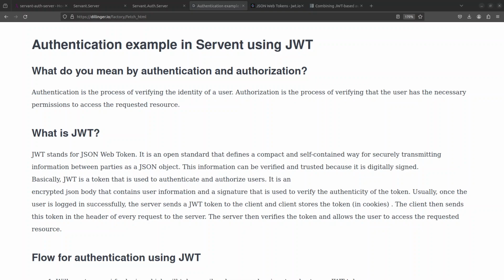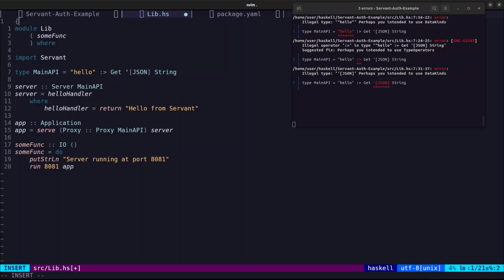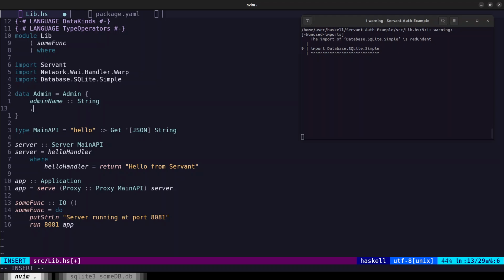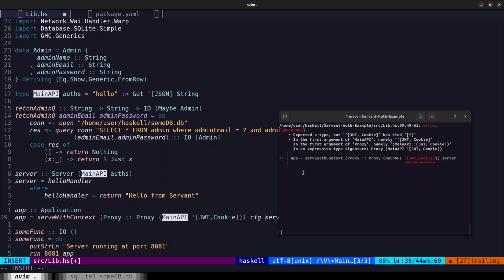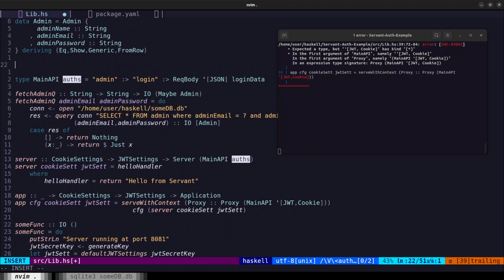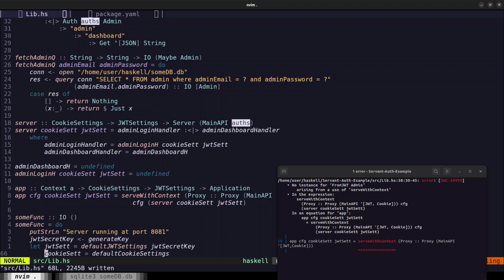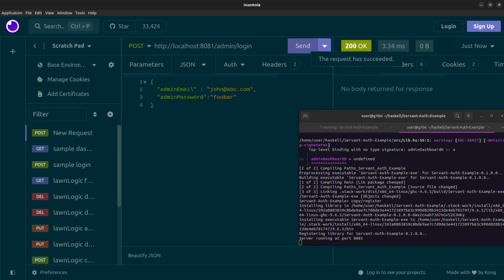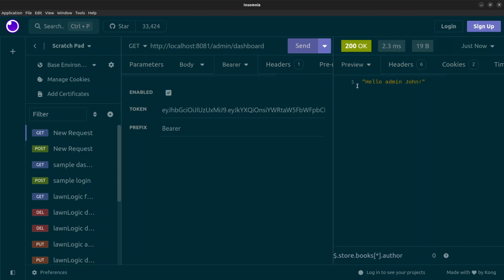Implement Authentication using JWT in Servant | Haskell | Tutorial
Secure your Haskell applications with JSON Web Tokens (JWT) using the Servant framework! In this tutorial, we'll walk you through the process of implementing authentication in Haskell, leveraging JWT for secure and stateless user sessions. You'll learn how to set up and configure Servant for handling authentication, create JWT tokens, and manage user sessions effectively. Perfect for Haskell developers looking to enhance the security of their web applications. Follow along and check the description for the full code on GitHub. Let's make your Haskell apps secure and robust!

Timestamps:

00:00 - Intro
00:30 - What is JWT?
01:30 - Tutorial flow
01:45 - Project demo
04:30 - Starting project
06:19 - Building a simple servant application
10:15 - Exaplaing auth package
13:00 - Creating database
15:45 - Fetch database query
20:55 - Serve with Context
31:30 - Writing login api
47:50 - Creating jwt token
51:20 - Creating dashboard route